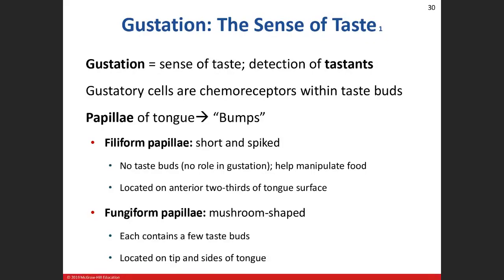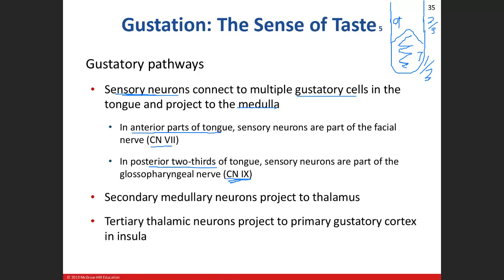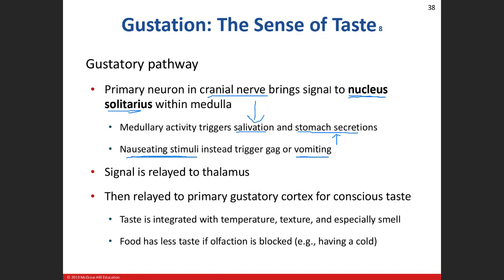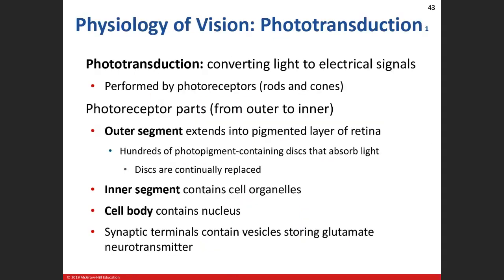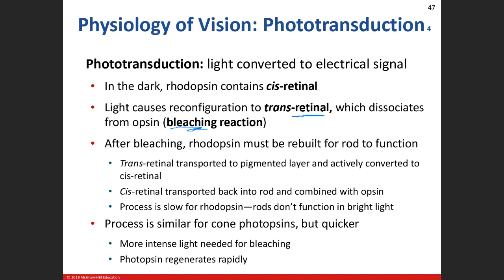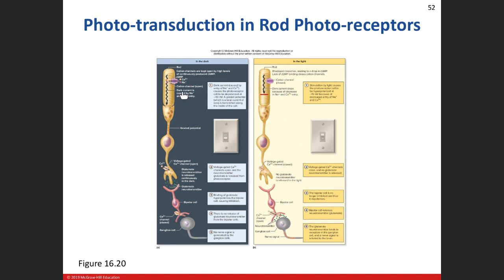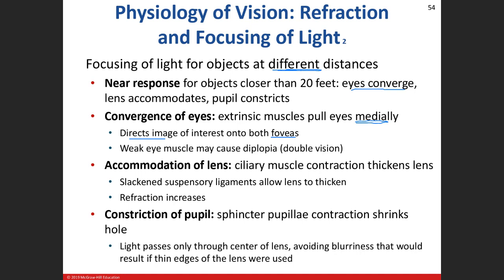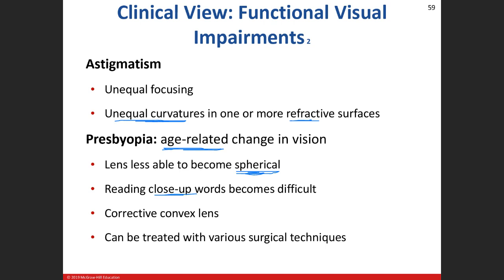Day 25: Special Senses Chapter 16 Lecture 04/13/21 Part 2